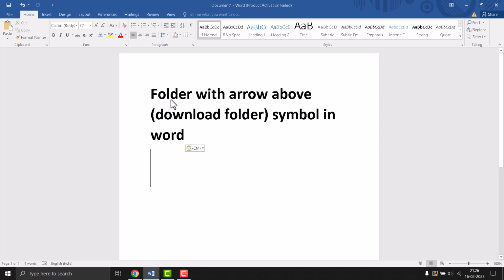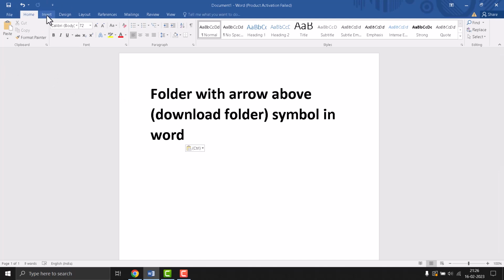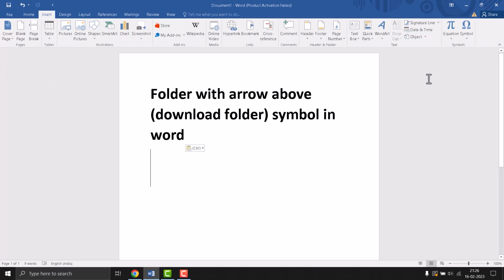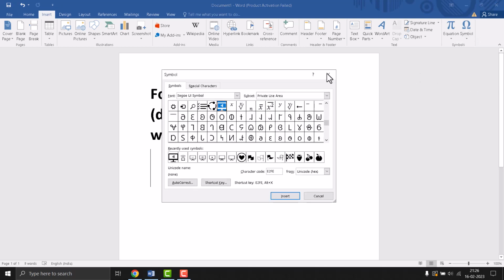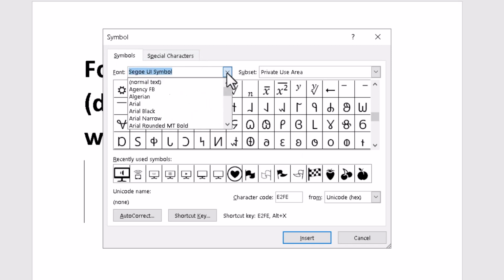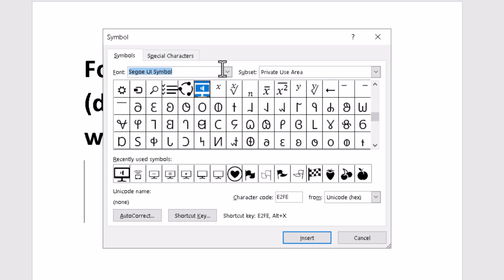Folder with arrow above download folder symbol in word